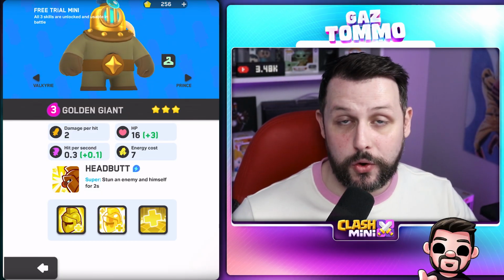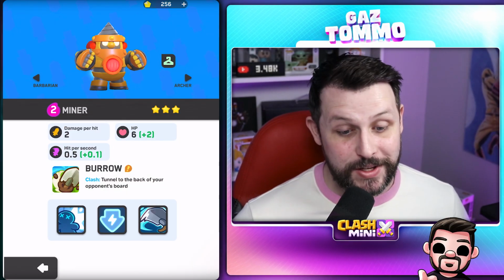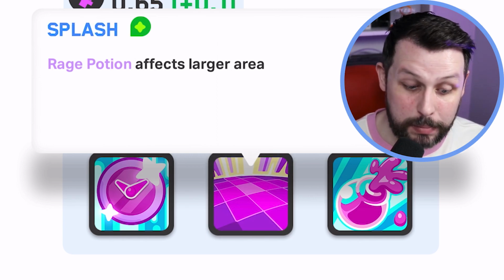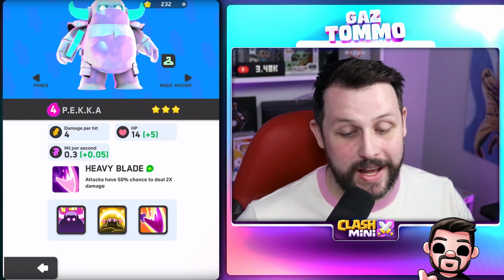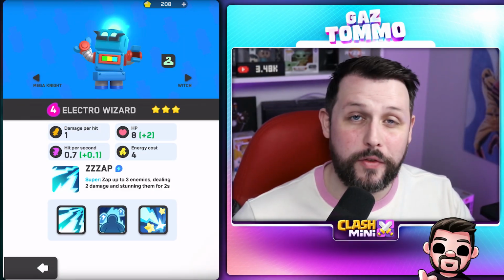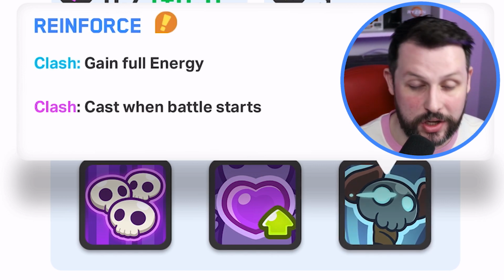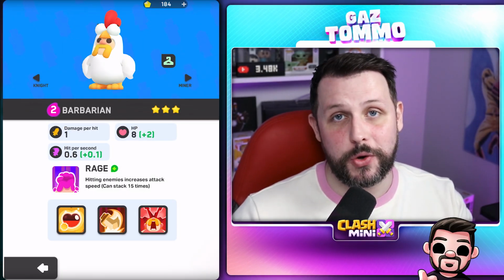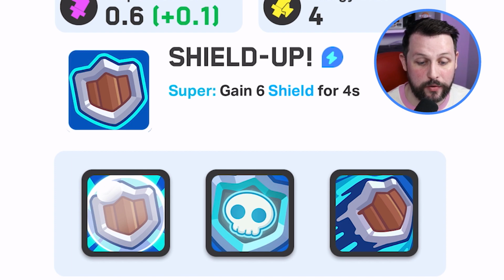Minis YOU NEED To Upgrade First in Clash Mini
OiOi Clash Minis. In todays video GazTommo gives his humble opinion on which minis you should upgrade with your star shards after the star exchange.
If you've opted into the star exchange and don't know which minis to upgrade, I think the minis I'm suggesting may be a good starting point since they work well with most heroes. The skeleton guard can be exchanged for the knight and the miner could be exchanged for the ice wizard too. But all in all I think these are solid choices.

This is a Clash Mini Channel. I try my best to bring you the Clash Mini Best Deck, Clash Mini Guides and top tier Clash Mini Gameplay.

🔥 Socials 🔥